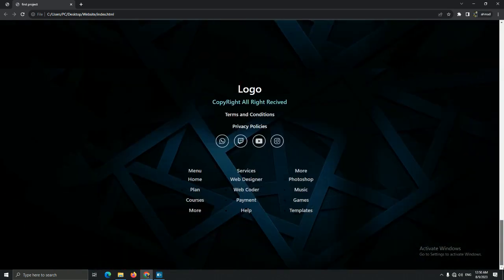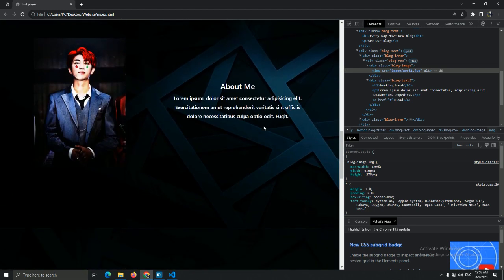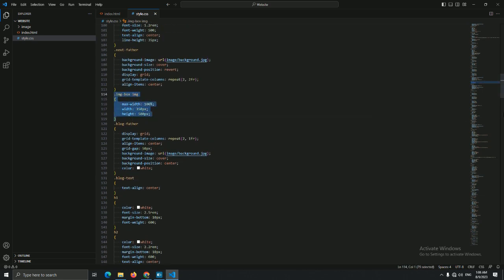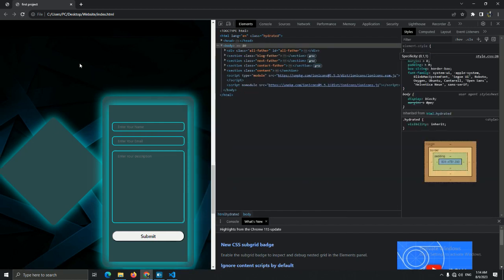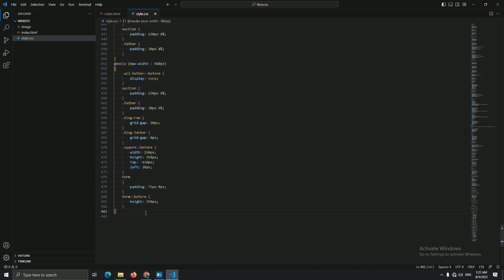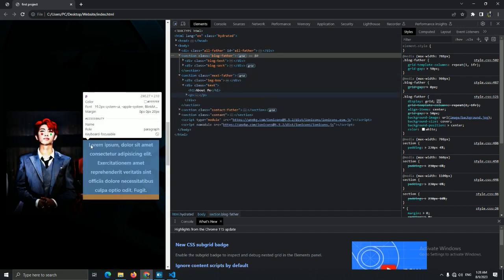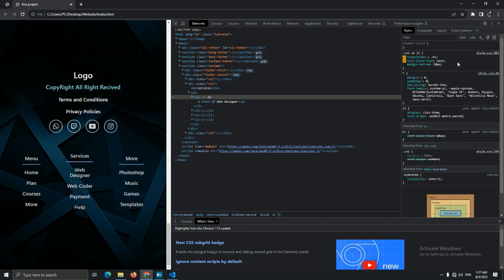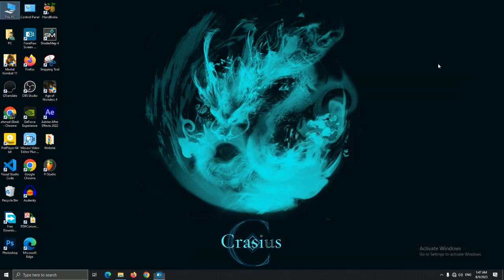Learning CSS finishing website Media Max width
Learn How To Build a Complete Website Just by Using HTML And CSS, And be Ready to Create New Code, Complete HTML CSS Project Website Design Tutorial Step by Step to Get What You Learn.

In this video you will learn to Media(Max-width) for website design using HTML and CSS step by step, You will learn after this course to create Home Page, and About page, a Blog page, And a Contact page.
I create this website just by using HTML and CSS to create and design it and no need to Javascript for this course, after you watch all video you will make beautiful website just by using HTML & CSS

Please make sure you watch this video till the end to grove our channel and make nice video in future.